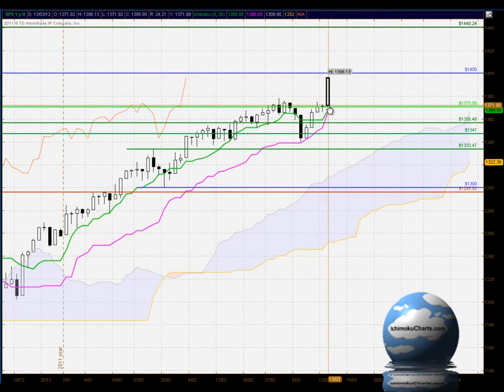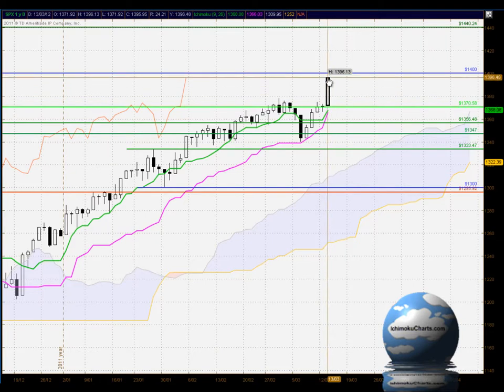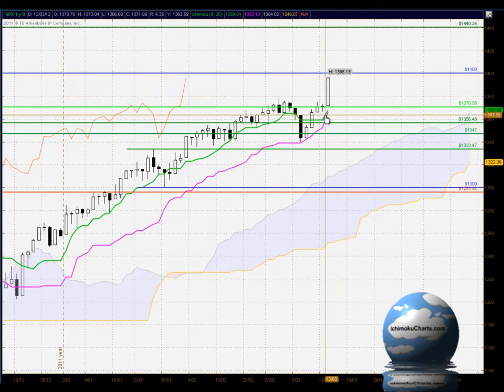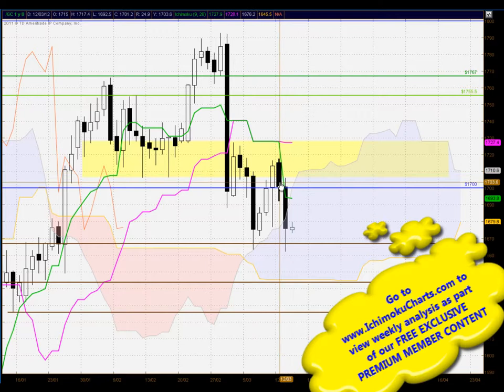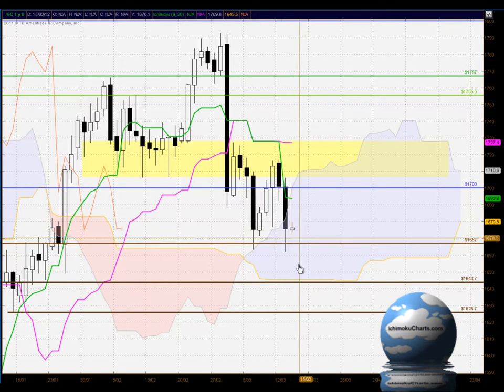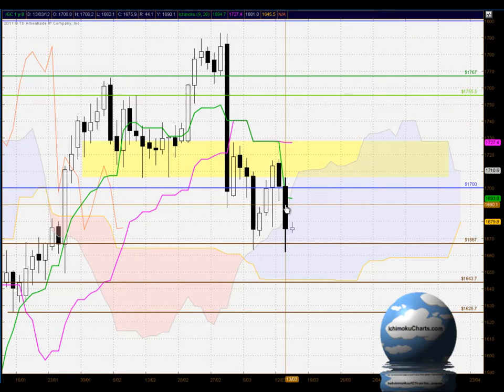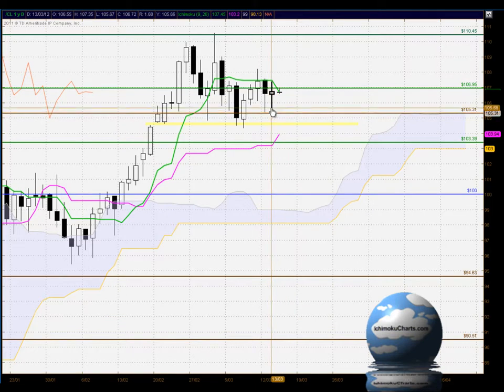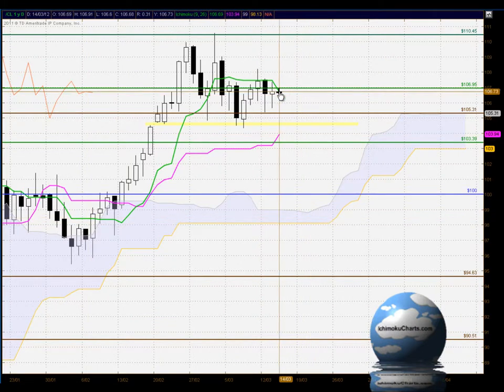Daily S&P500, Gold and Oil FREE Ichimoku and Candlestick analysis for March 13th 2012